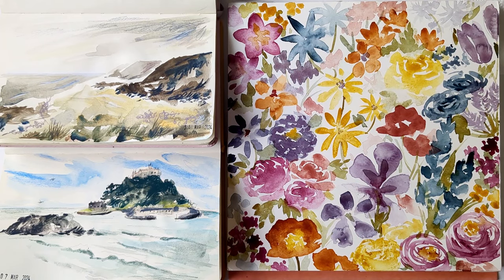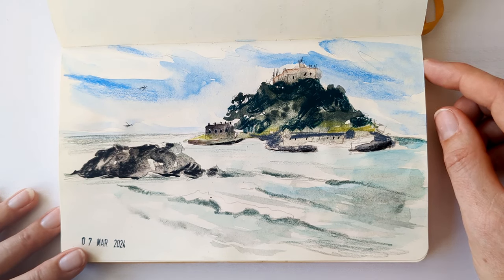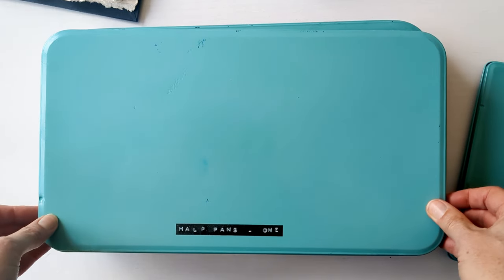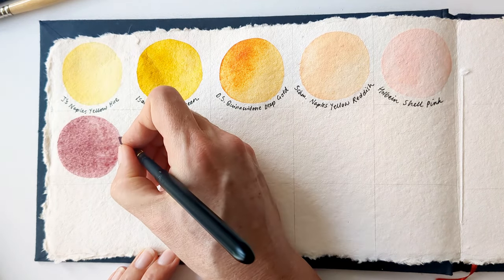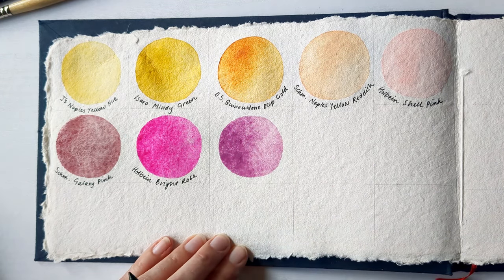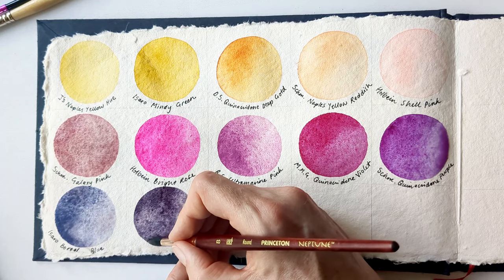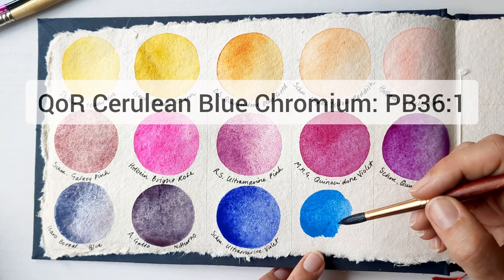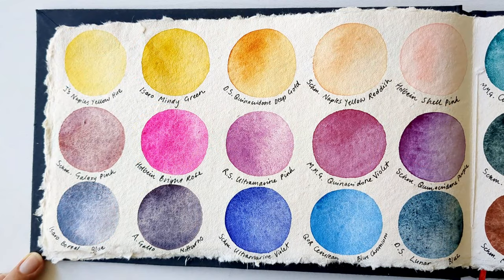Some of My Favourite Watercolour Paints - A Gentle Swatching Video (Plus Art From The Past Week)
A quiet video, showing a couple of sketches I've done this past week, plus some watercolour swatching I just felt like doing!

LINKS